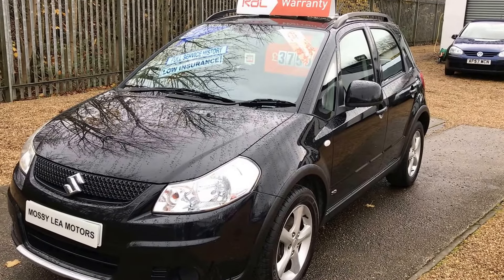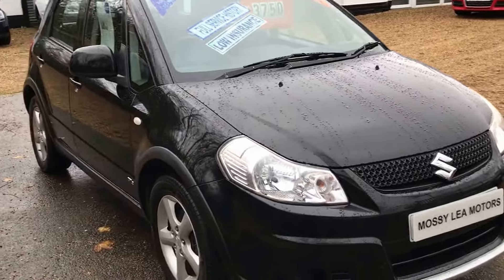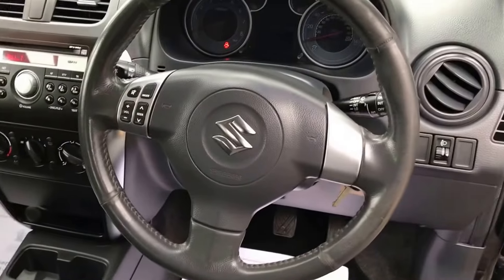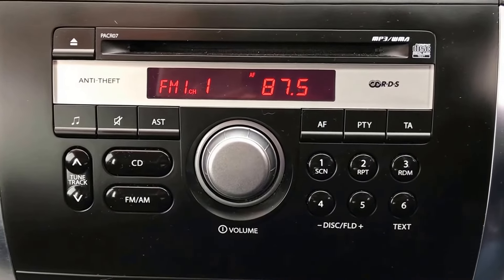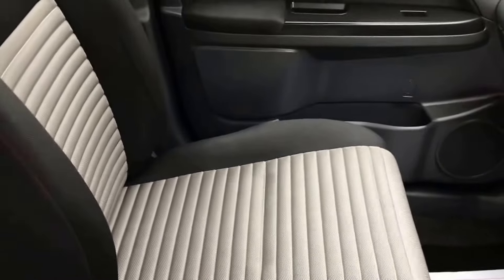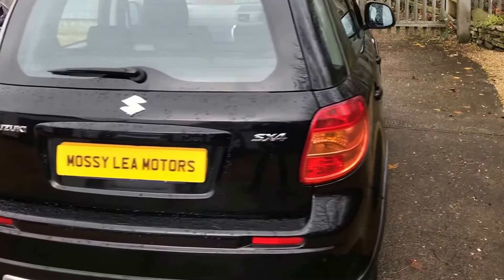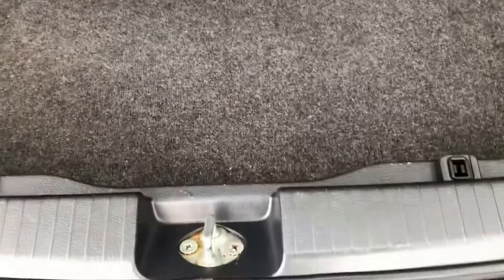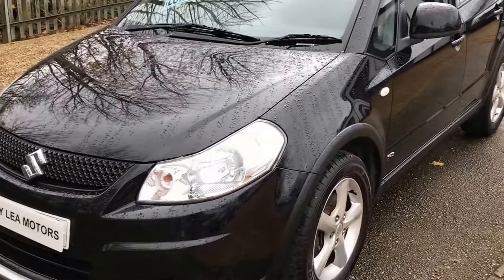Suzuki SX4 1 6i GL SZ4 5dr, Mossylea Motors, Wrightington, Wigan, Mancherster, North West, WN6 9RB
FULL SERVICE HISTORY. . 1 FORMER KEEPER. . 12 MONTHS MOT. . JUST SERVICED INC DISCS & PADS ALL ROUND. . NEW ALTERNATOR & BATTERY. . FULL SZ4 SPEC. . REMOTE CENTRAL LOCKING WITH 2 REMOTE KEYS. . ELEC MIRRORS & WINDOWS. . LOW TAX & INSURANCE. . RAC WARRANTY AVAILABLE. . 54+ MPG. . RAC DEALER